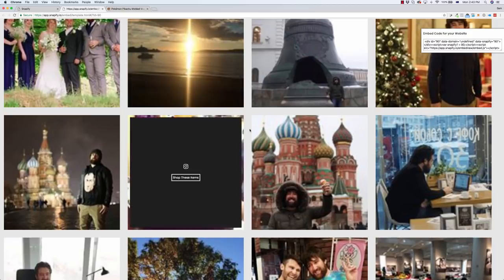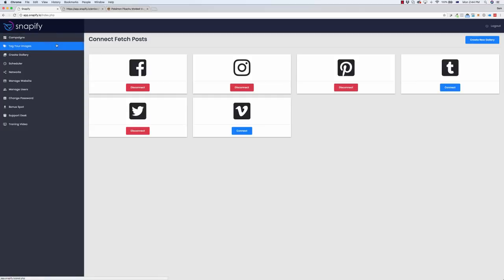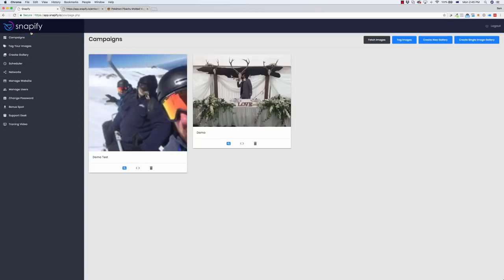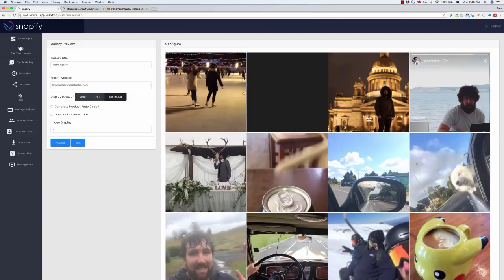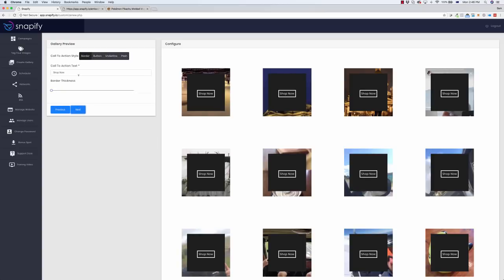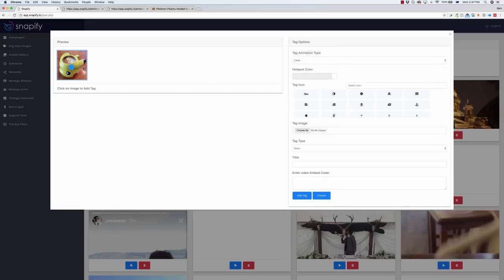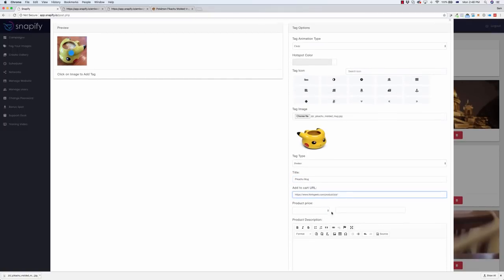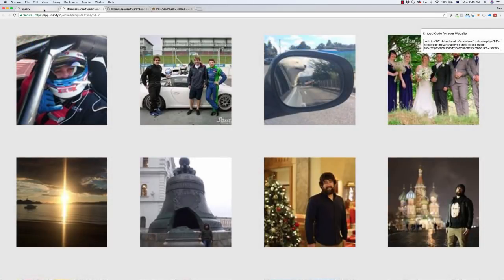Snapify Walkthrough and Demo by Sam's Previews